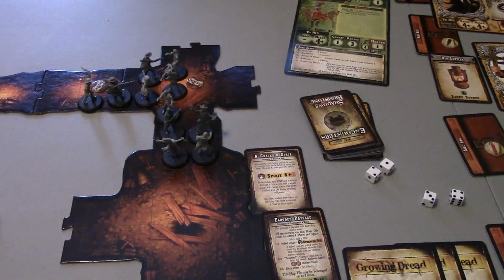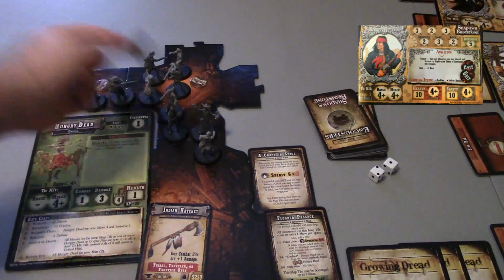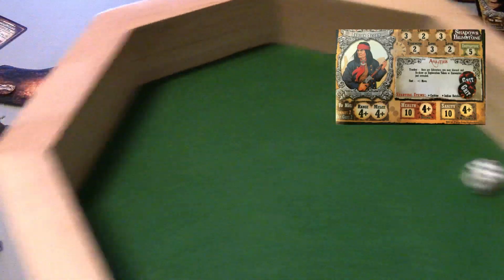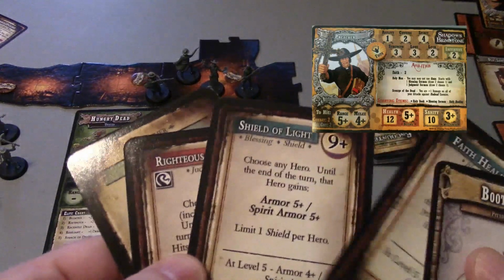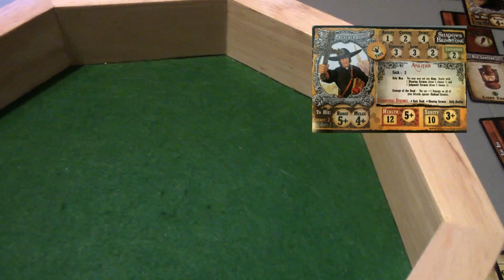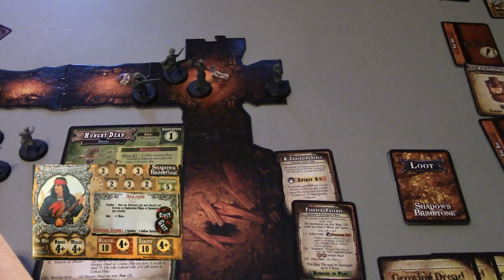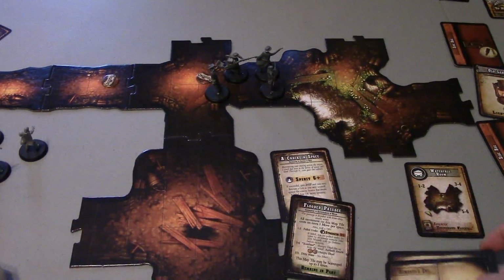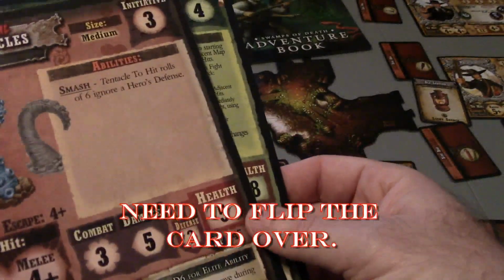Shadows of Brimstone Episode 5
Join me as I continue our play through of Shadows of Brimstone. The Hungry Dead sure are hungry.